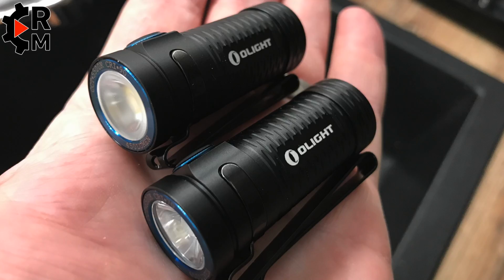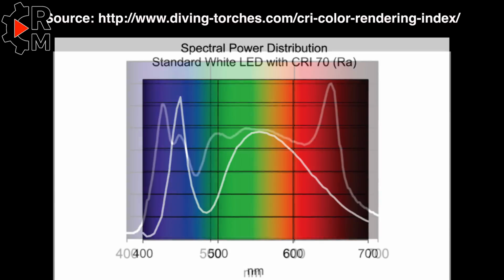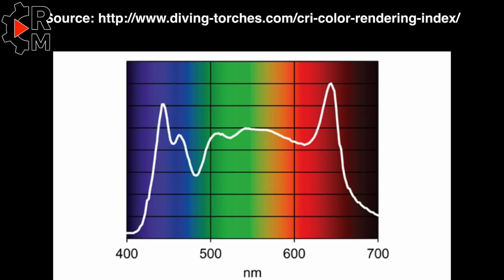Review Olight S1 mini Baton HCRI + English version +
The S1 MINI / HCRI flashlight is developed from the award-winning bestseller S1 Baton.

We made the S1 smaller, brighter, and more functional because that’s what we do.

There are two versions available: One in a cool white beam with 600 lumens and the other in a 450-lumen neutral white High CRI beam for the flashlight enthusiasts.

HCRI model color temperature: cool white 5500k, 90 CRI.
Regular model color temperature: cool white 6500k, 70 CRI.
We used a new machining technique to give the body a braided metal look offering maximum grip and extreme comfort when holding for an extensive amount of time.

We brought back our signature magnetic tailcap for hands free use when it is connected to any ferrous metal as well as a red low battery indicator and lockout mode built into the side switch.

The S1 MINI also comes with an RCR123A battery that charges directly with it’s built in micro-usb port so there is no external charger necessary when you are on the go.

At less than 1 ounce in weight (excluding battery), the 2.13 inch S1 Mini is the ultimate rechargeable flashlight to carry with you anywhere you go.

GENERAL DATA
Beam Distance (ft) 427
Beam Distance (m) 130
Max. Performance (lumens) 600
Charge type Micro-USB
Compatible Batteries 1 x CR123A/RCR123A
Light Intensity (candela) 4200
Light Form Wide/broad hotspot. Perfect for up close illumination.
Lens / Reflector Type TIR reflector (big, defined wide hotspot)
Series Series S (EDC, General Use)
Unique Characteristics
Extremely compact. The new S1 MINI are the shortest CR123A & RCR123A battery compatible side-switch flashlights.
No charger is needed for charging the battery. The included battery is rechargeable through a built-in Micro-USB port, therefore it may share the same charging cable with a phone.
HCRI version built for perfect color reproduction with illuminating objects eliminating all unwanted extra tints.
Magnetic tailcap. The flashlight attaches securely to any ferrous metal surface for hands free use.

LIGHTING LEVELS
LEVEL 1 (lumens)
600 - S1 Mini

450 - S1 Mini HCRI
Run-time LEVEL 1
S1 Mini: 600 lumens (~300lm) - 55m (1m);

S1 Mini HCRI: 450 lumens (~250lm) - 55m (1m);
LEVEL 2 (lumens)
300 - S1 Mini

250 - S1 Mini HCRI
Run-time LEVEL 2
S1 Mini: 60m;

S1 Mini HCRI: 60m;
LEVEL 3 (lumens)
60 - S1 Mini

50 - S1 Mini HCRI
Run-time LEVEL 3
S1 Mini: 6h;

S1 Mini HCRI: 6h;
LEVEL 4 (lumens)
15 - S1 Mini

12 - S1 Mini HCRI
Run-time LEVEL 4
S1 Mini: 30h;

S1 Mini HCRI: 30h;
LEVEL 5 (lumens)
0,5 - S1 Mini

0,5 - S1 Mini HCRI
Run-time LEVEL 5
S1 Mini: 15days;

S1 Mini HCRI: 15days;
Strobe Yes
SOS / BEACON No
TECHNICAL CHARACTERISTICS
Waterproof IPX8
Weight (g / oz) 43 / 1.52
Length (mm / in) 54 / 2.13
Head Diameter (mm / in) 21 / 0.83
Body Diameter (mm / in) 21 / 0.83
Led Cree XM-L2
Packaging Plastic box
Use everyday carry , keychain, car, camping, fishing, edc, special gift
Package Contents
650mAh RCR123A Rechargeble Battery with microUSB charging port

50cm charging cable USB-microUSB
Pocket clip
Lanyard
Instruction Manual